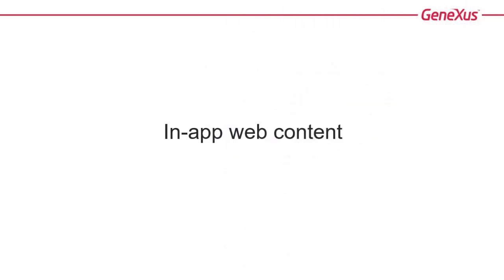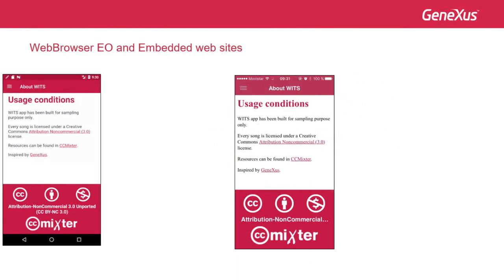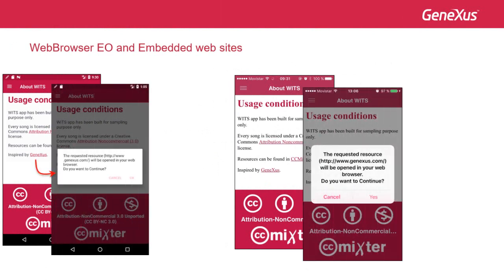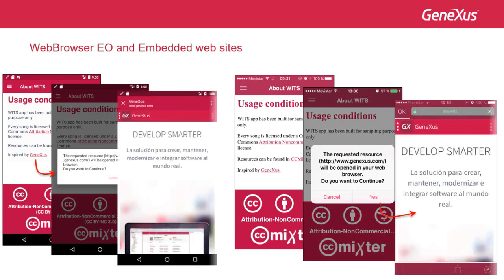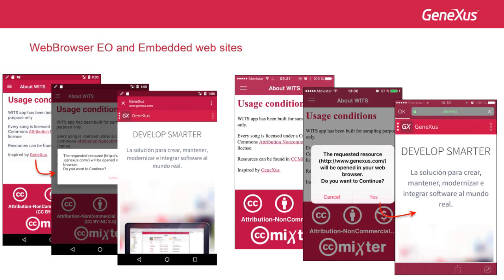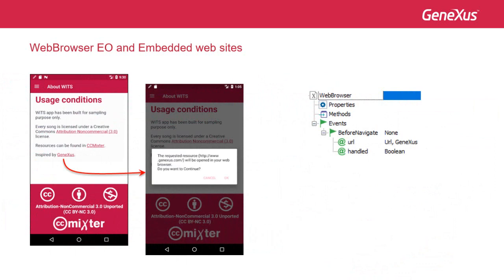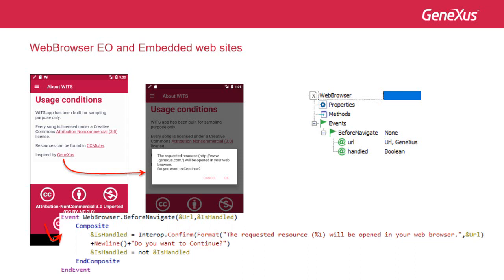Show web content on mobile app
Browser app bar is not displayed. Also, new external object WebBrowser allows you to execute code when you have invoked the browser to open a link, a moment before doing so, and can even prevent it from being opened.